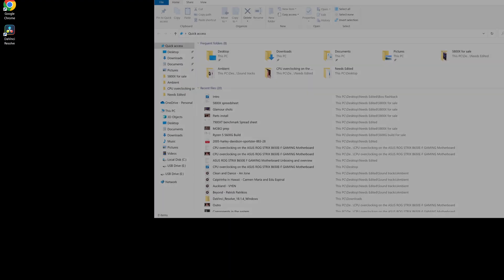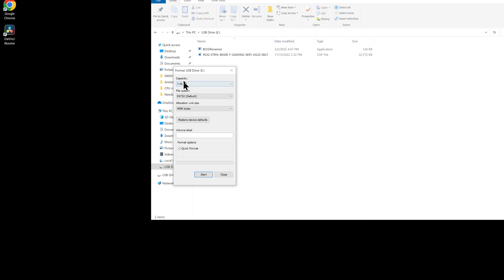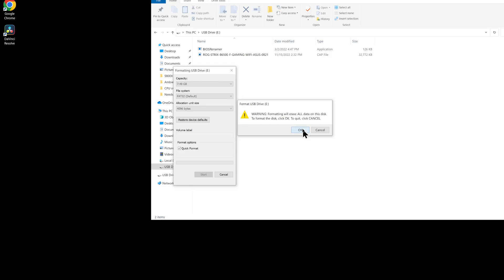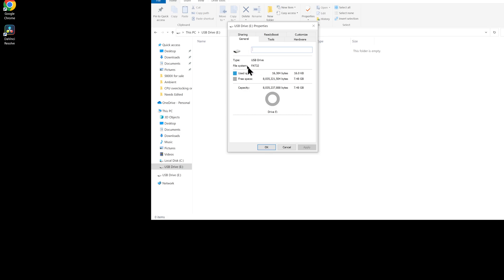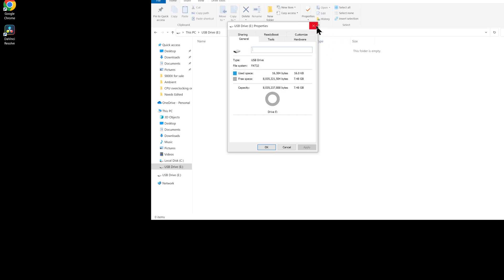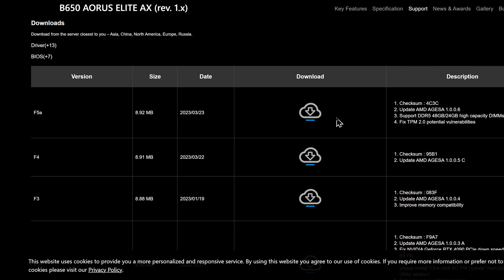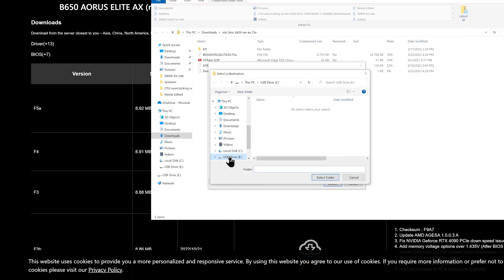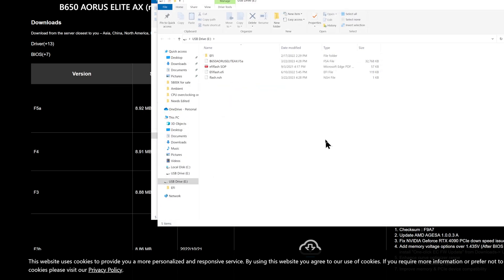How to use the Bios Flash Back Button on the GIGABYTE B650 AORUS ELITE AX Motherboard BIOS Update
In this video we will be showing how to use the Bios flash back button on the GIGABYTE B650 AORUS ELITE AX Motherboard, and update your BIOS without a CPU, or Ram.

Timestamps:
00:00 Intro
00:39 What is needed
1:45 How to set up the flash drive
3:38 download BIOS and rename it
9:09 updating the BIOS
12:13 end results
03:22 Motherboard and Specs
14:16 Pros, Cons and Conclusion